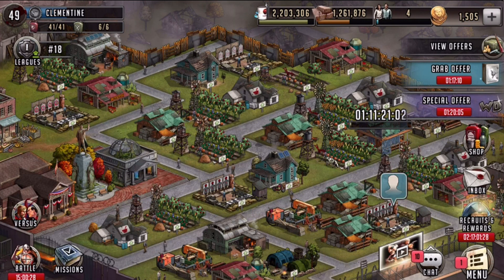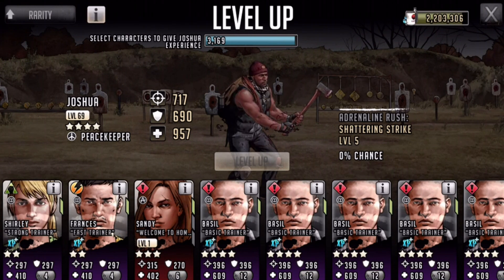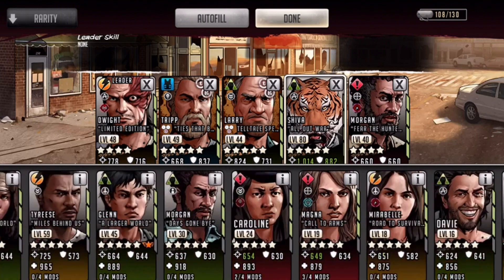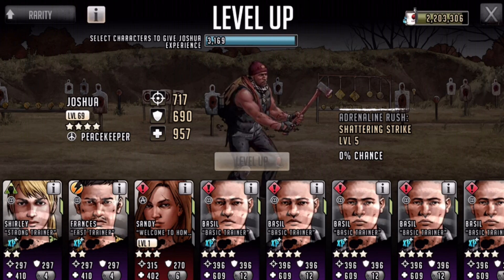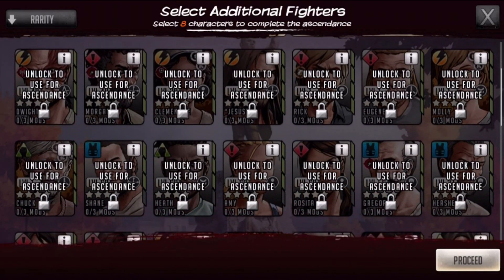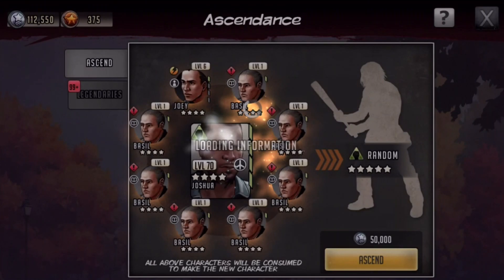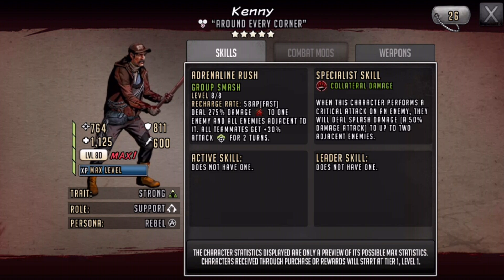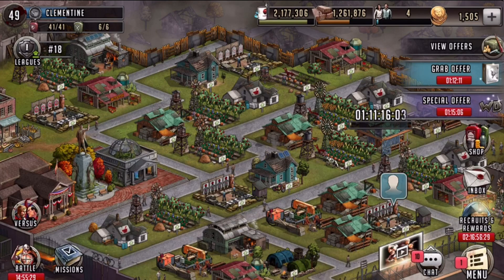FINALLY!!! EPIC 5 STAR KENNY! Ascending 4 Star into RANDOM 5 STAR! (TWD: Road to Survival)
I FINALLY GOT KENNY! The Walking Dead: Road to Survival
"Around Every Corner"

- IT REALLY HELPS OUT THE QUALITY OF THE CHANNEL. All money earned through donations will be put towards increasing the channel quality.